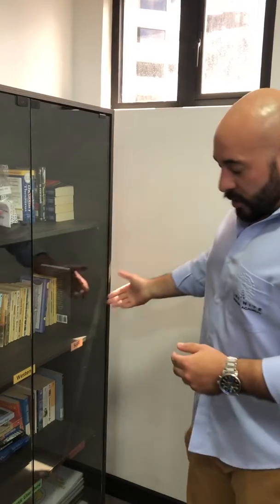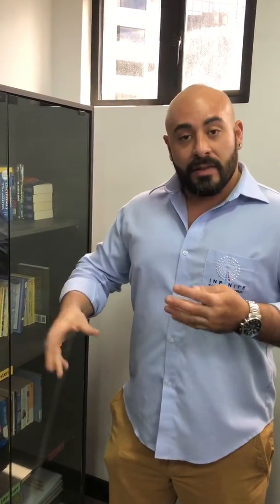Grammar tip: BORROW vs LEND